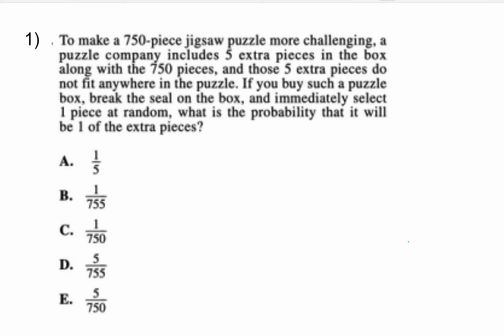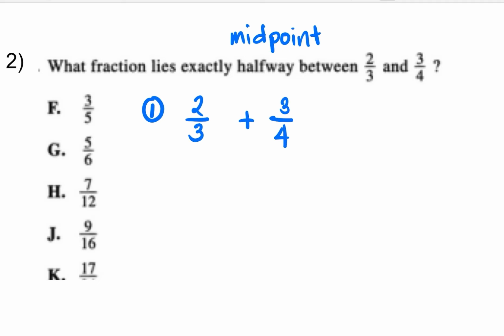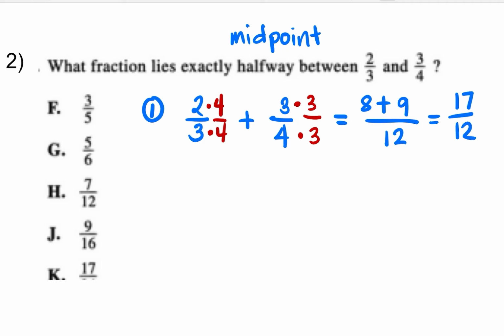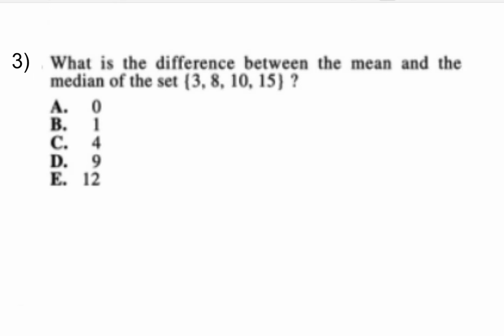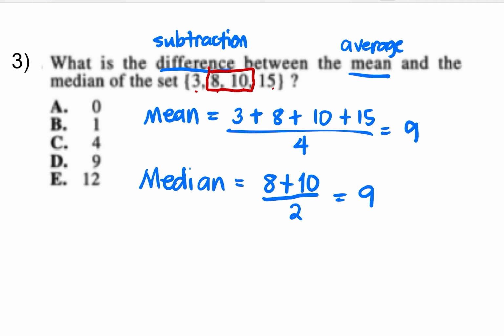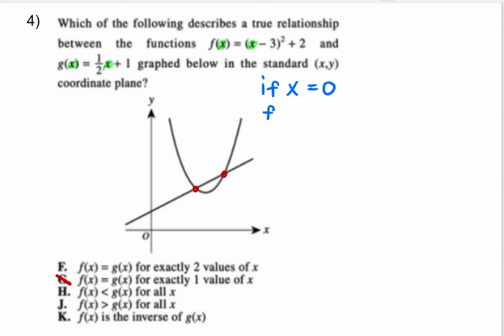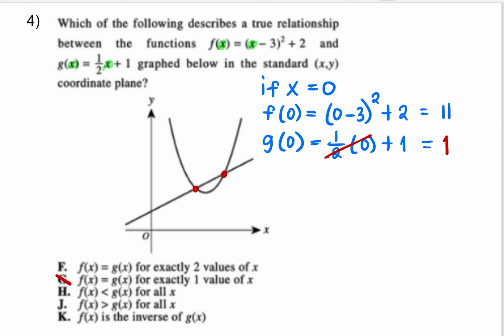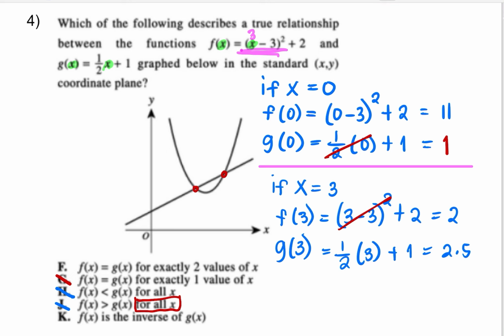ACT Test Prep Questions (part 4)